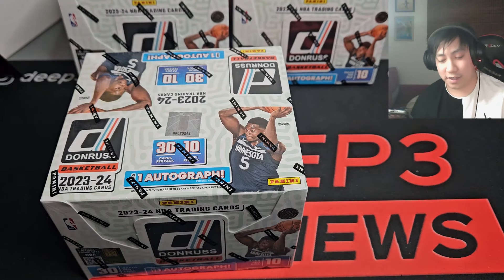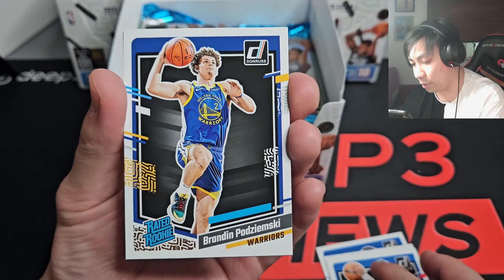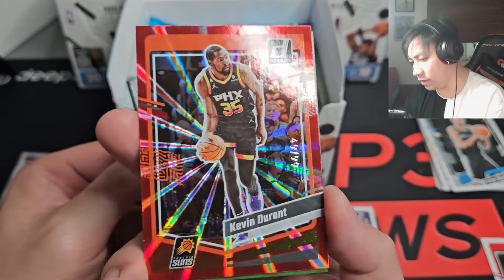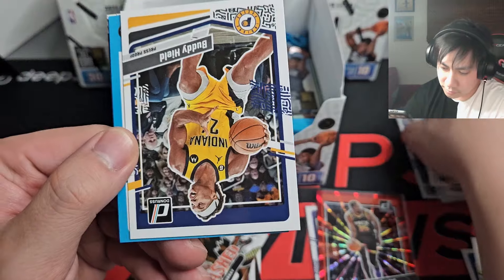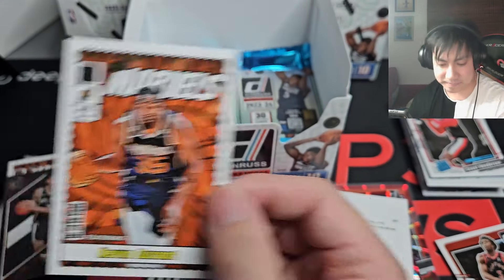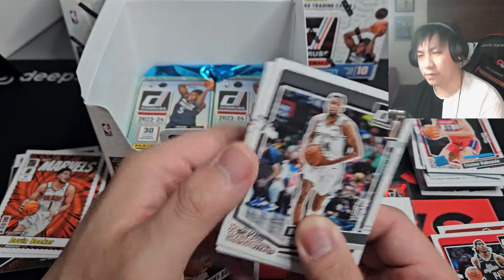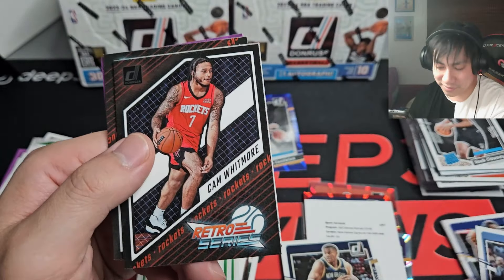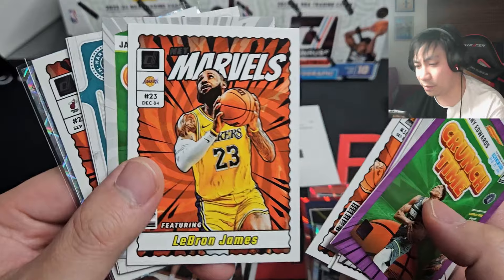2023-24 Donruss Basketball Hobby Box - $300 for 300 Cards. . . 2 AUTOS in 1 BOX?!@ GOLD HOLO LASER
2023-24 Panini Donruss Hobby Basketball Box

Thank you for all the support as always!